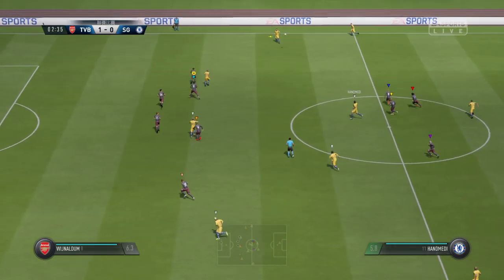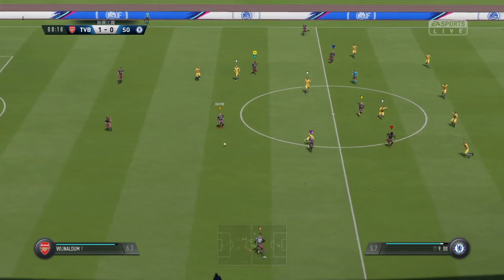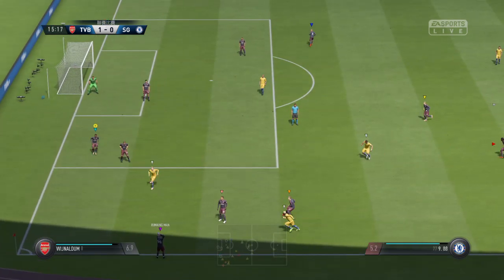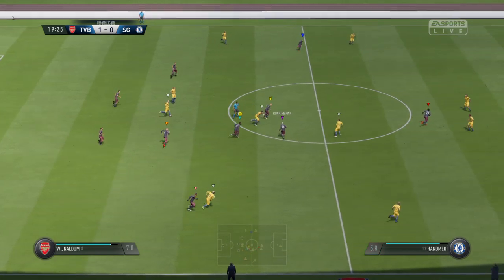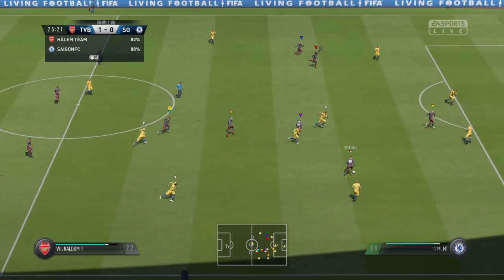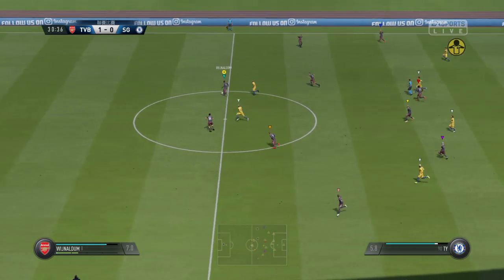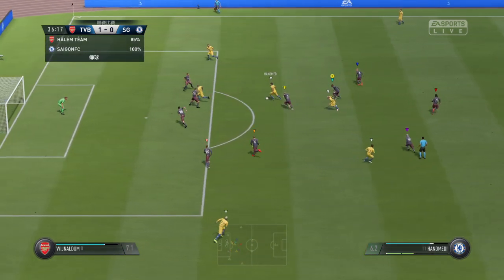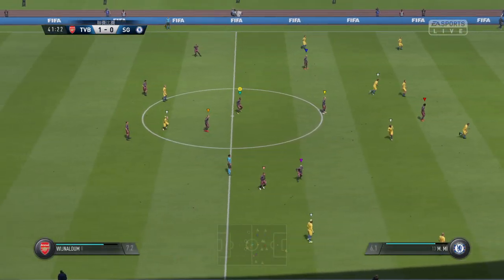FIFA 19_20190206043004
《FIFA 19》